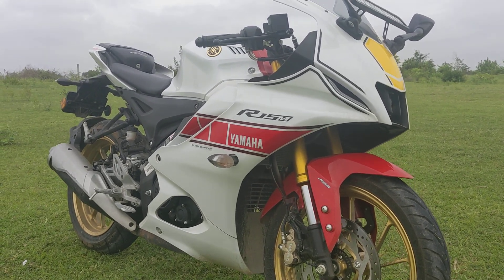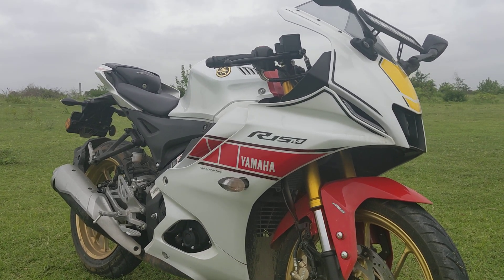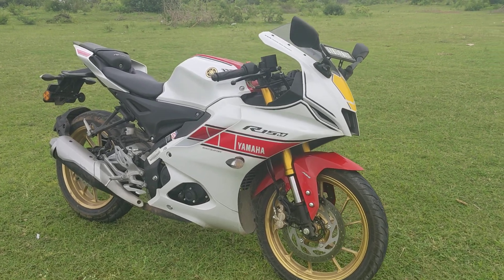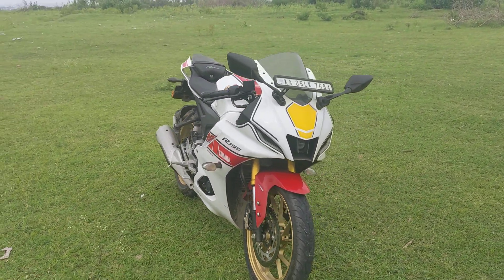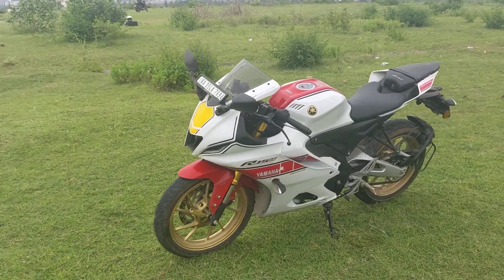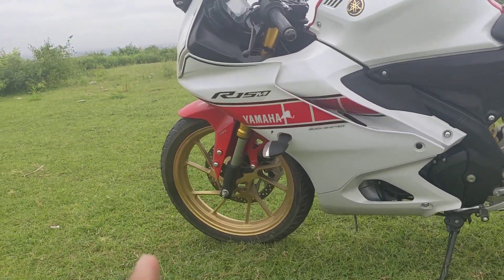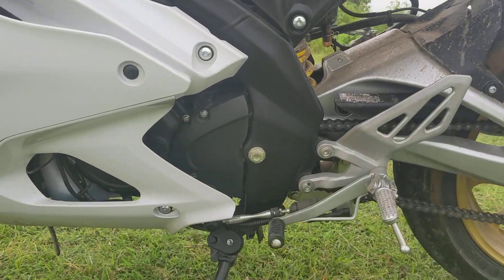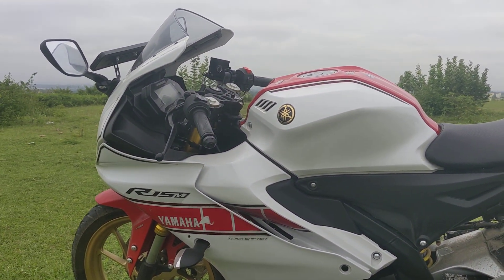R15 M 60th GP Anniversary Edition walk around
We got our hands on the 60 GP Anniversary Edition R15 M. Mechanically apart from the livery / colour option nothing is different. Since it's the R15 M it gets the quick shifter which is addictive to use.